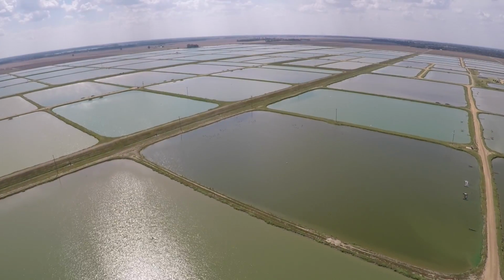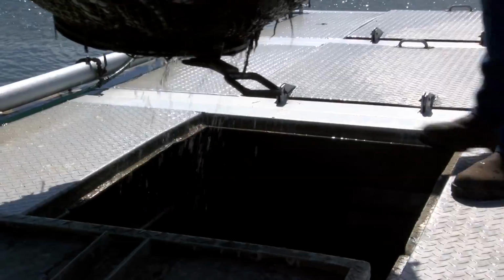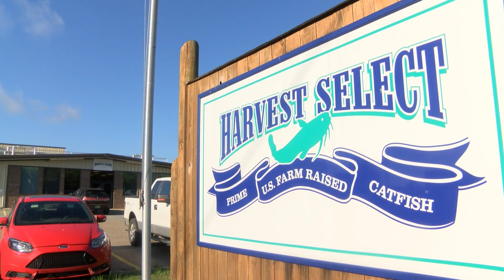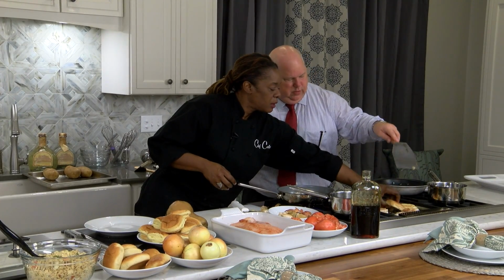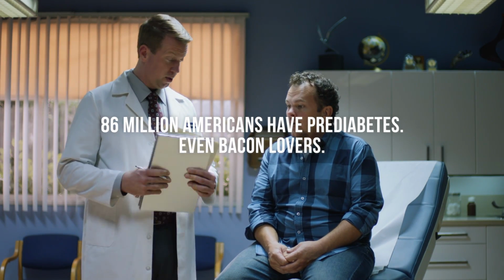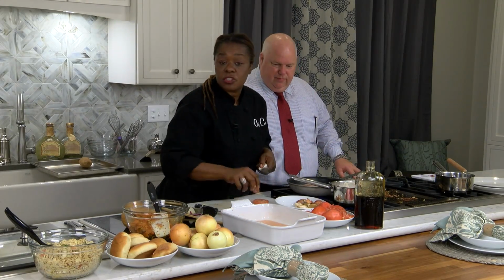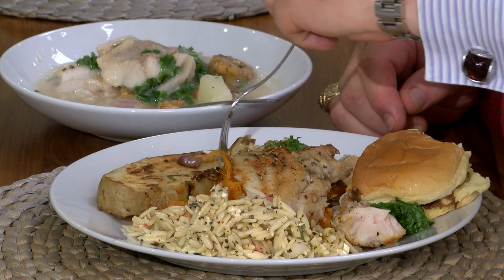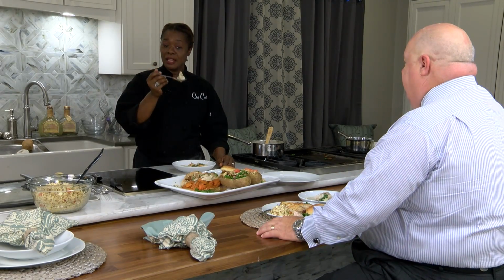US Farm Raised Catfish | Cooking Up Louisiana Treasures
On this episode Chef Celeste and Commissioner Mike Strain take you on a journey that shows how US Farm Raised Catfish are farmed, harvested, processed and sold and what you can do with them in your kitchen.